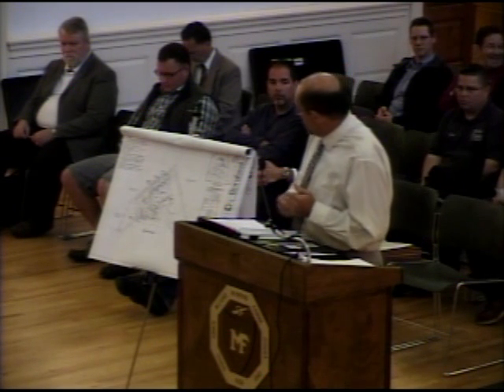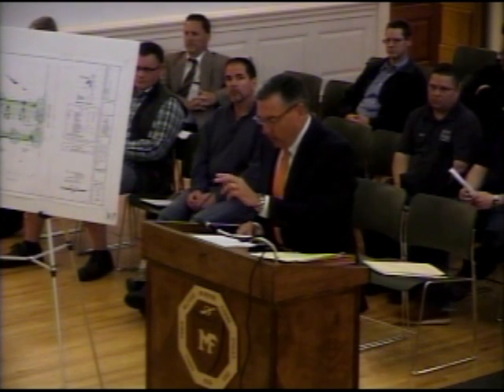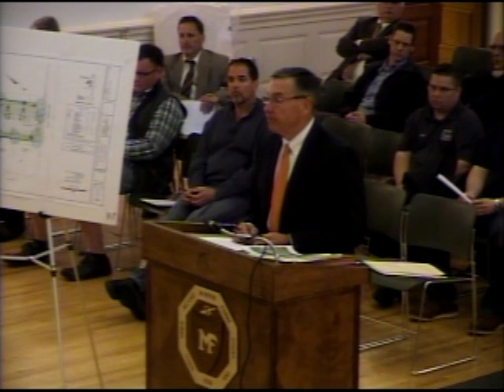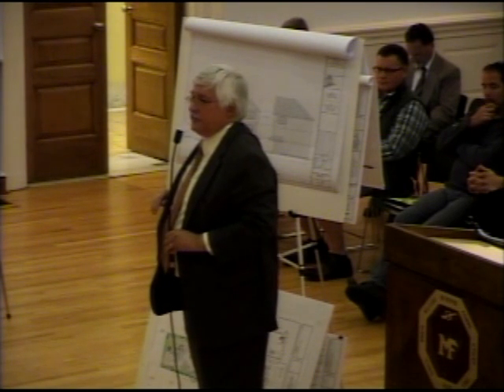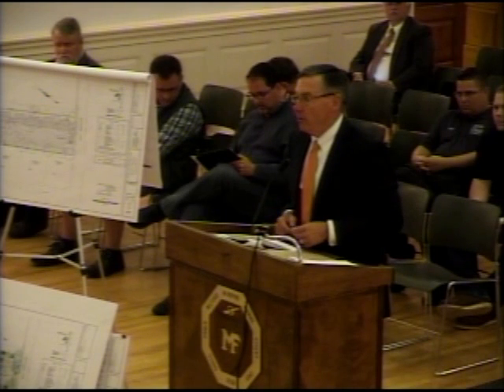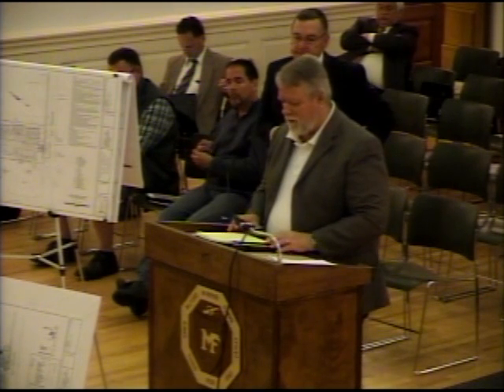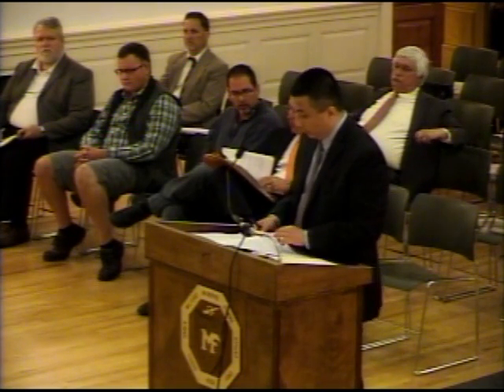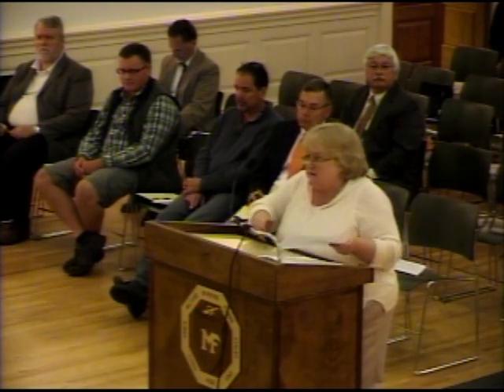Milford Planning and Zoning 6-2-15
Milford Planning & Zoning monthly meeting
June 2, 2015
Milford, Connecticut